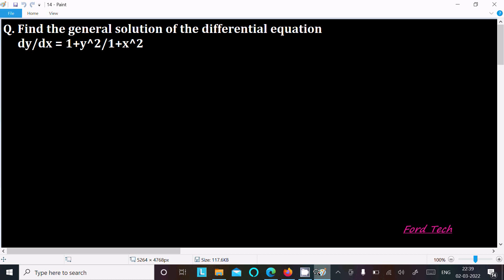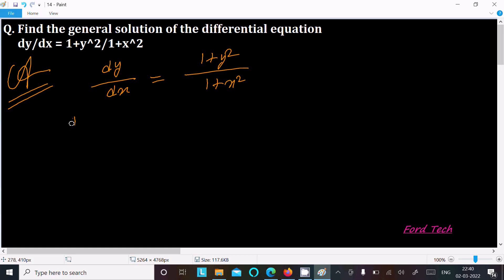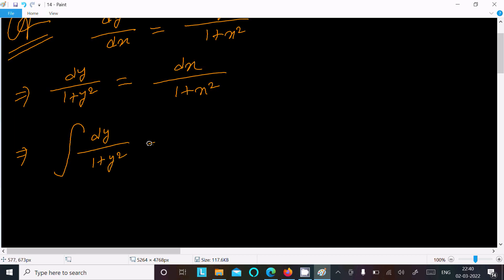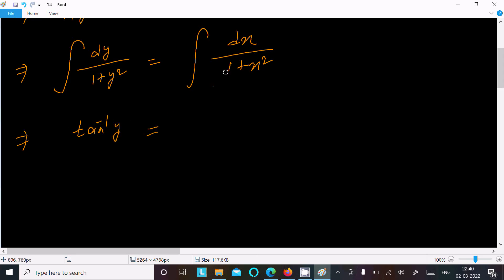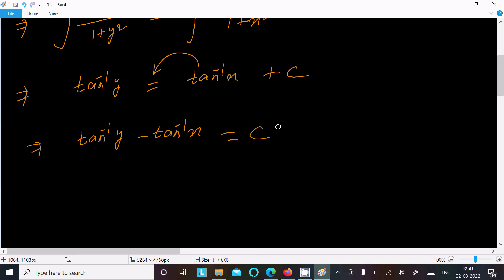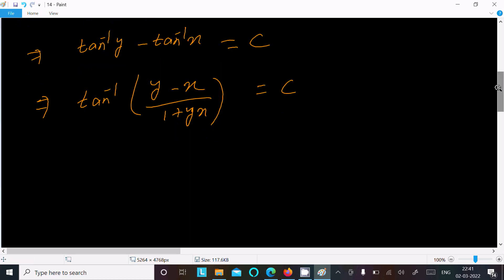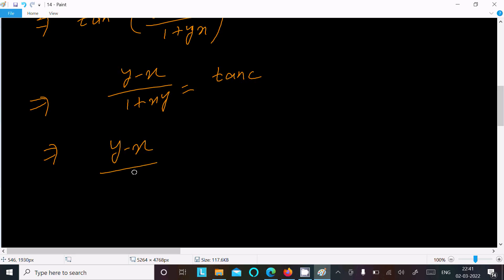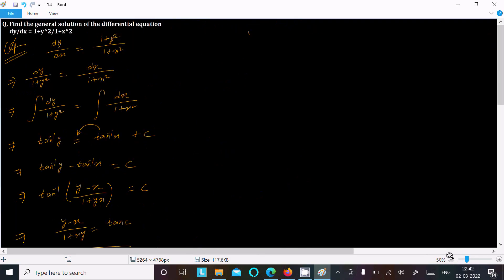Solve Differential Equation : dy/dx = (1 + y²)/(1 + x²)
find the general solution of the differential equation dy/dx=1+y^2/1+x^2

Find the general solution of dy/dx=1+y2/1+x2

Find the particular solution of the differential equation dy/dx = (1 + y2)/(1 + x2);

Solve the differential equation : dy/dx = (1 + y^2)/(1 + x^2)